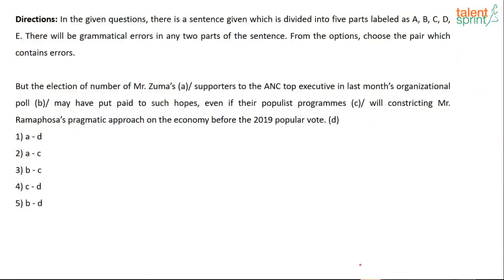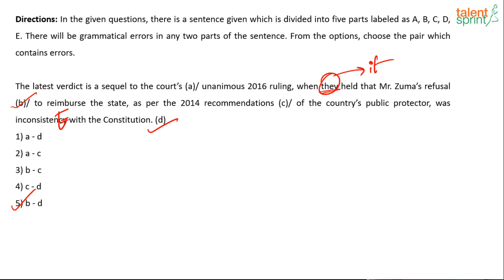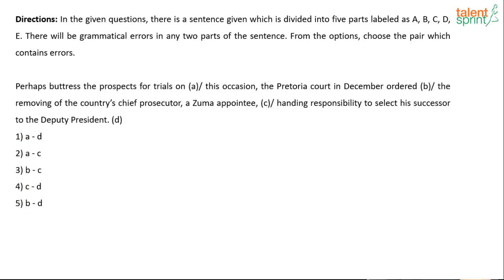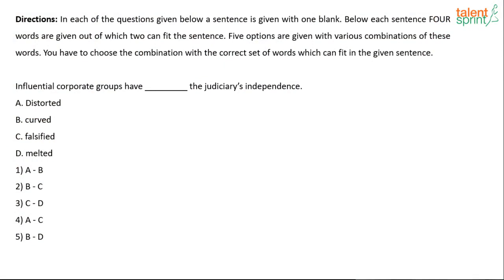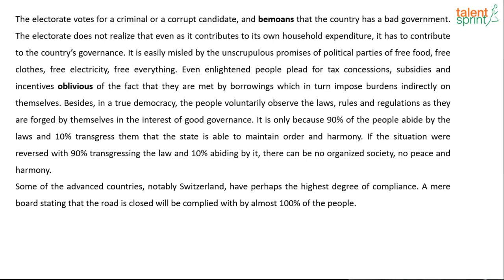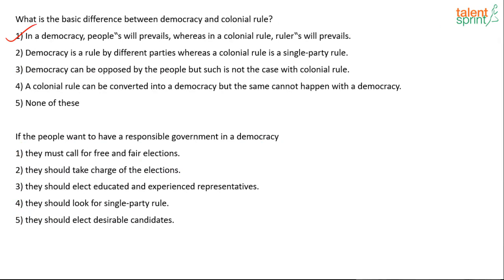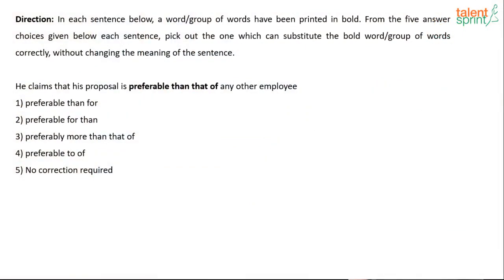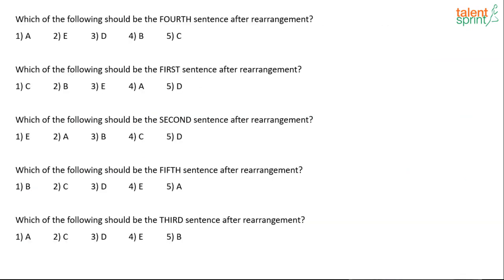English Language | Refresher 2 | SBI Clerk Mains Exam 2020 | TalentSprint Aptitude Prep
We know that English communication is such an important aspect of the competitive exam. In this session of English Communication, Our English expert faculty will continue to discuss how to solve English Comprehension problems, Introduction and their application in English Communication. In this video, we will be learning about the various strategies to solve English Comprehension passages with the help of suitable examples. They will be discussing previous year questions with an exam point of view.

TalentSprint Aptitude Prep focuses on Quantitative Aptitude, Reasoning Ability, General Intelligence, General Awareness, Banking and Current Affairs. Our live sessions by the expert faculties guide you for various competitive exams. It also guides on the ebooks available for offline preparation. TalentSprint’s Aptitude Prep provides access to the best-in-class videos that can help boost your chances of success in Bank, SSC and Govt Exams like IBPS, SBI, RBI, SSC CGL, SSC CHSL, SSC CPO, Railways, Insurance, Campus Recruitment and other Govt Exams. TalentSprint's Video and LIVE Program help aspirants get ready for Bank, SSC and Govt Exams from the comfort of their home. Learn from expert LIVE classes and videos along with Practice on latest pattern questions in real exam interface to Perfect your preparation for the hyper-competitive world.

Happy learning!